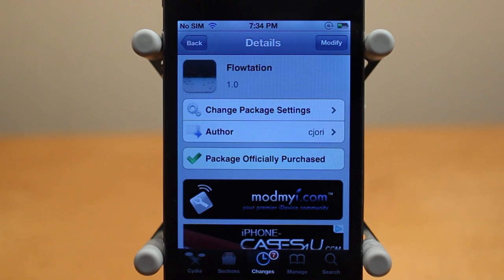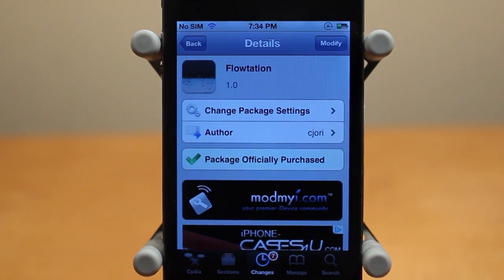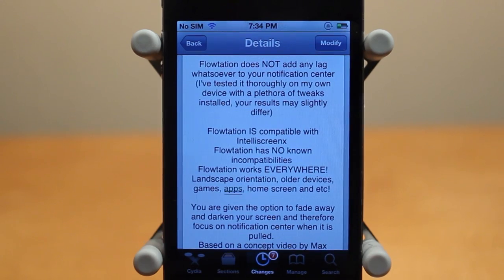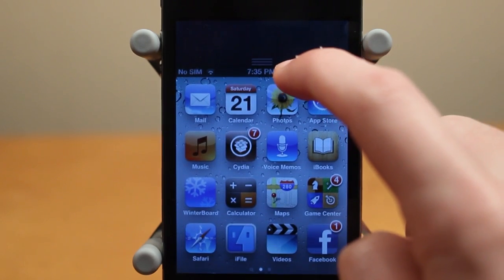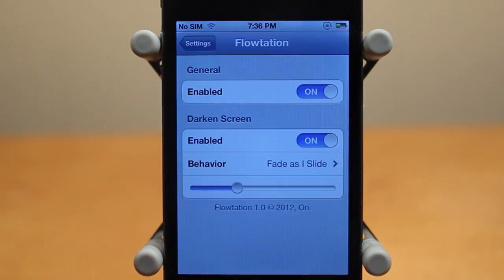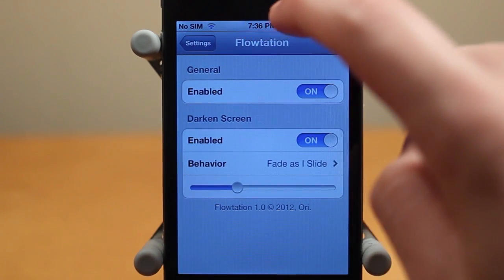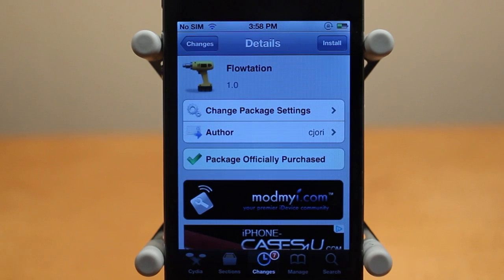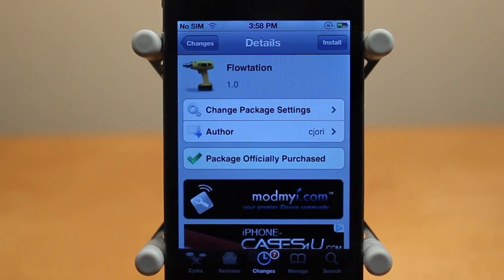Awesome ANIMATION for Notification Center with 'Flowtation' (Cydia Tweak)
Name: Flowtation
Price: $0.99
Repo: ModMyi